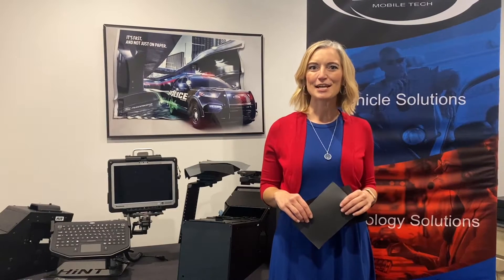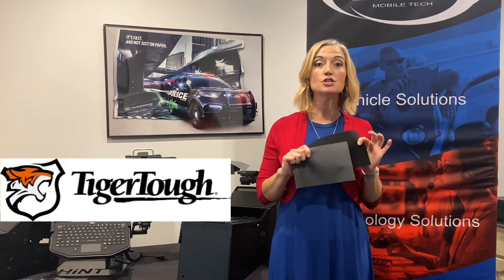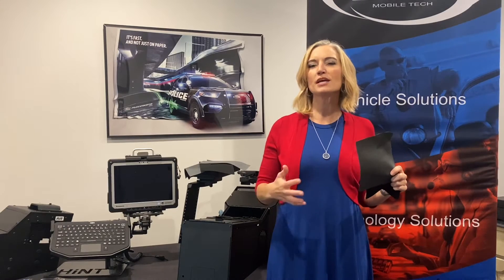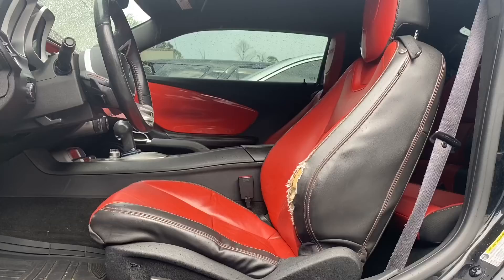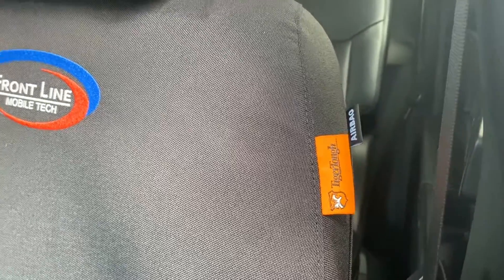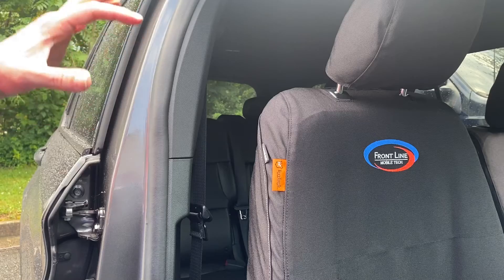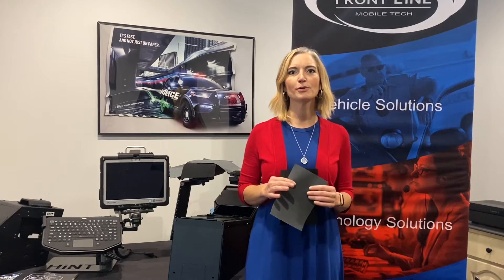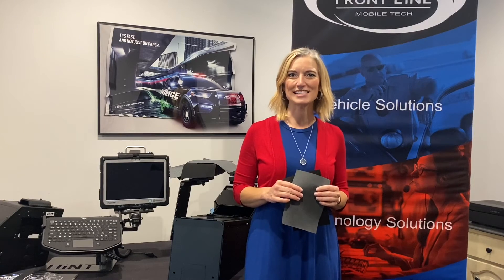Fridays at Front Line (episode 12) - Cover your Assets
Episode 12 – Cover your Assets – This week we are going to take a look at the TigerTough Seat covers and their ability to protect your factory seats from liquid, dirt, and damage.  These seat covers are a great investment because they increase productivity by making the vehicle environment more comfortable and increase the resale value of the vehicle by keeping your seats in great condition.  Also, they are just really cool!